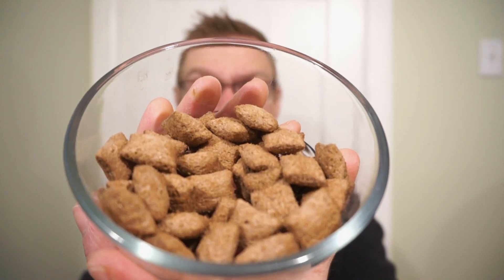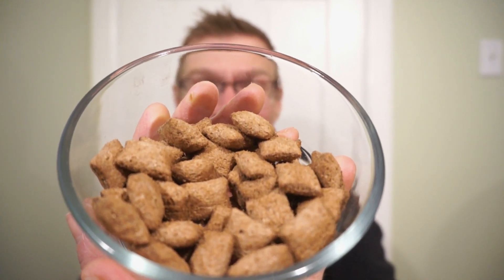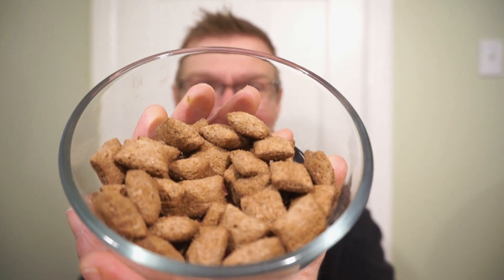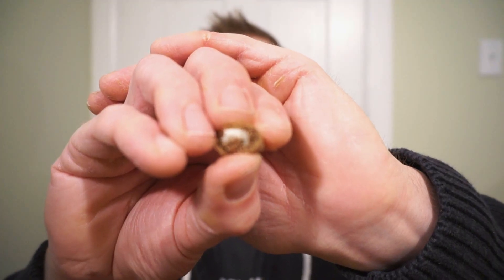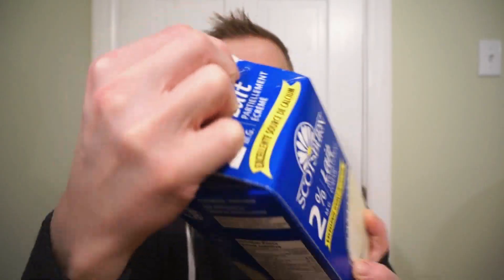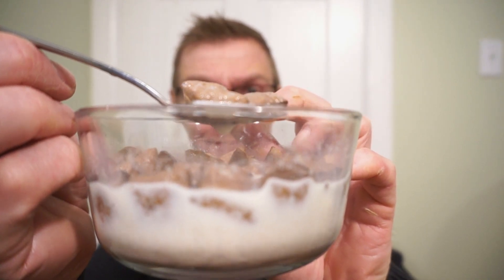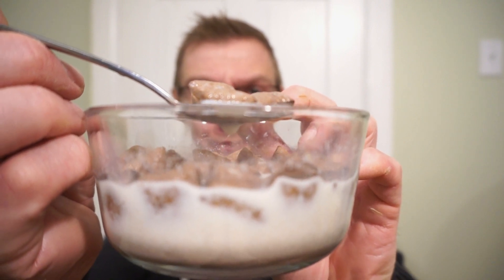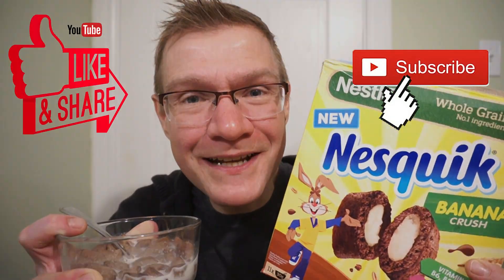NEW!! NESQUIK BANANA CRUSH!! TASTE TEST!!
Chocolate covered banana your thing?! NEW NESQUIK BANANA CRUSH!! If you love that artificial Chocolate covered marshmallow taste, then this new European cereal from NESTLE is gonna be one for you to check out!! Chocolate pillow cereal, filled with a banana cream center!! It does not hold back on that flavour you love!! Check this one out!!